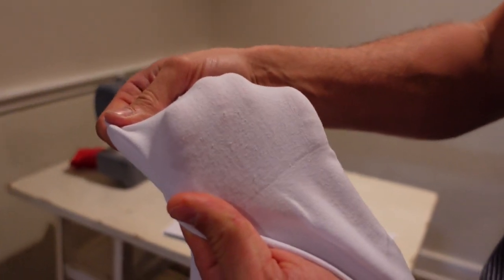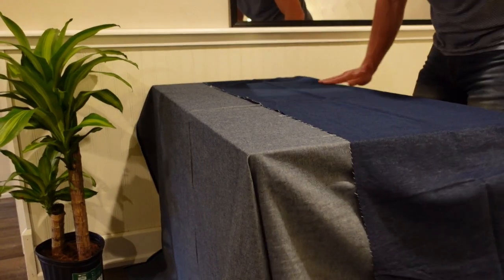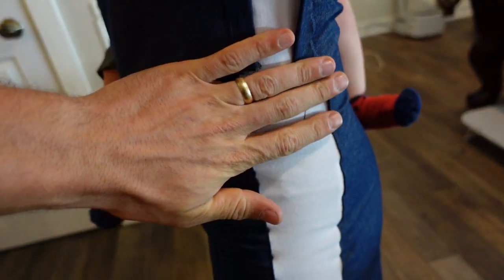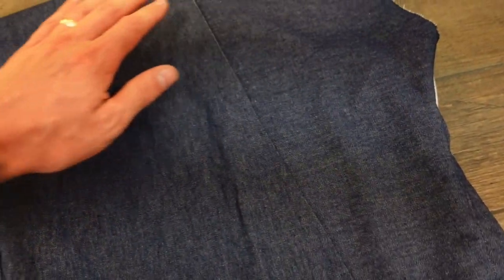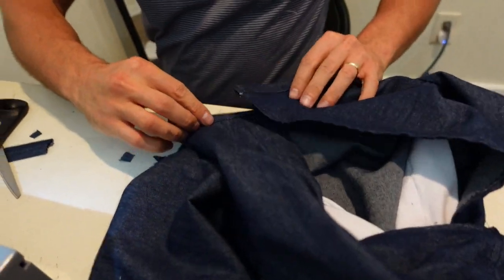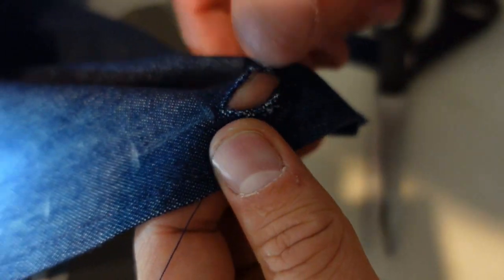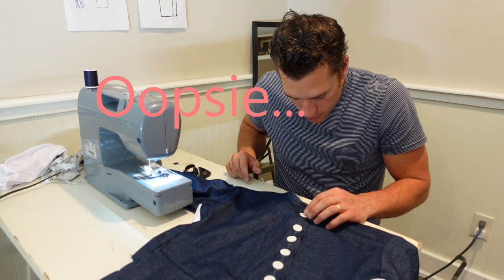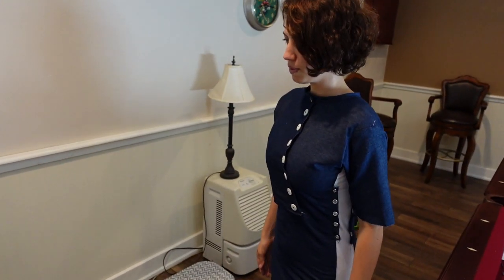Sewing my Wife a New Dress with Walmart fabric & Machine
Before flying to brazil, I wanted to make my wife a new dress to wear on her trip!
    It is made out of denim fabric from Walmart and made on an $85.00 Brother sewing machine.
    This project took around 8 hours to complete, start to finish!